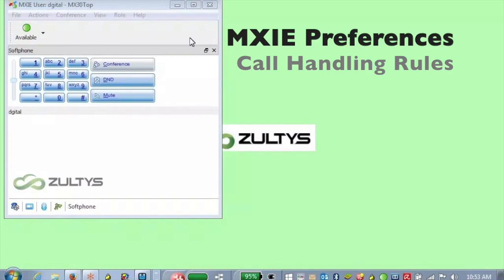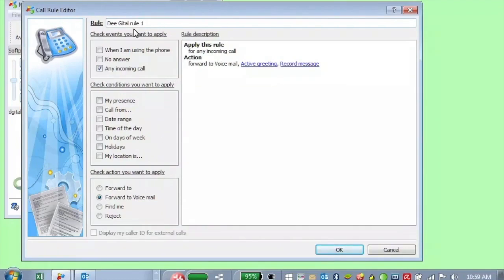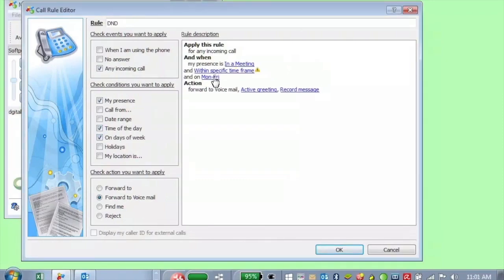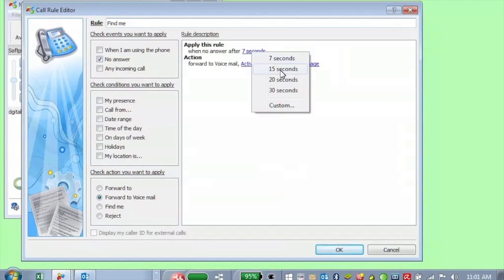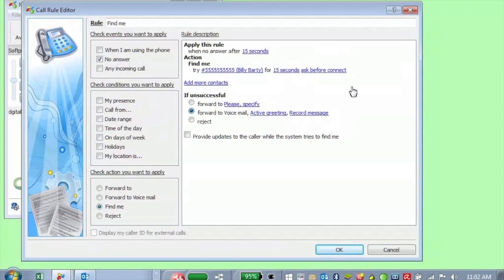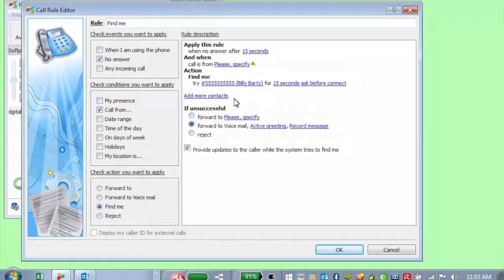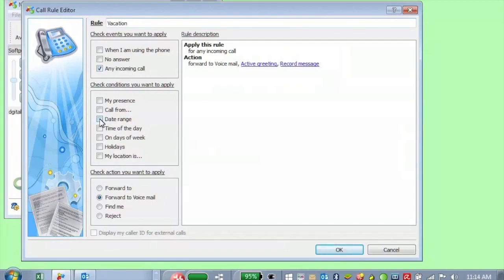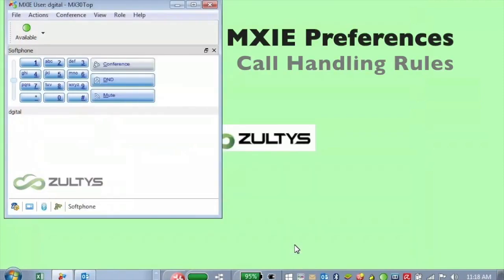MXIE Preferences Call Handling Rules - Tutorial